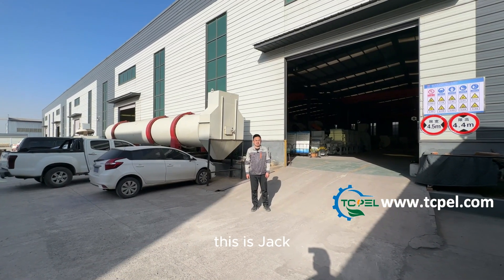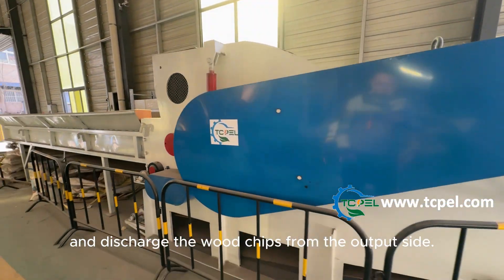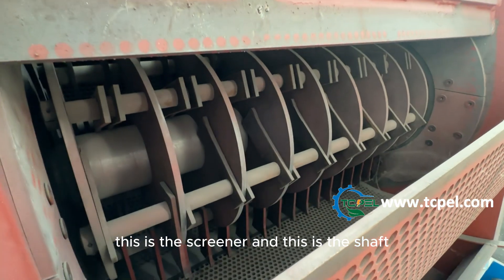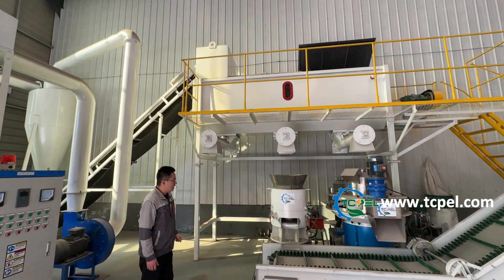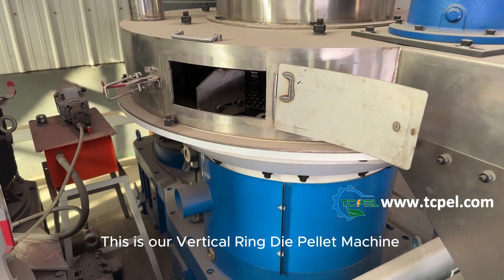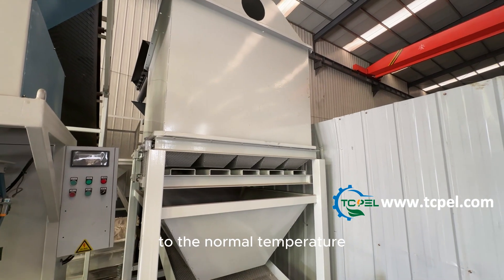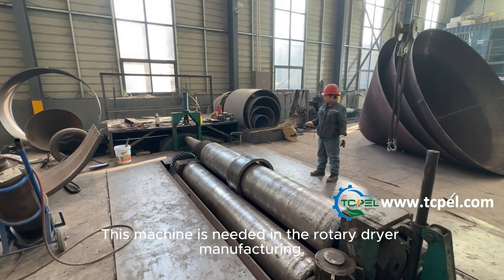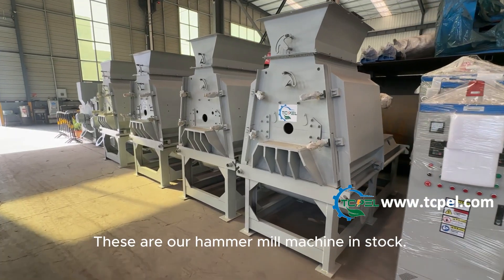Wood pellet line, what's included? Pellet line detailed introduction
We will introduce you our wood pellet line detailed machines one by one.
Start from wood chipper ,and then hammer mill, rotary dryer ,pellet machine ,pellet cooler and pellet packing machine.
If you have any needs about pellet making, contact with us freely.